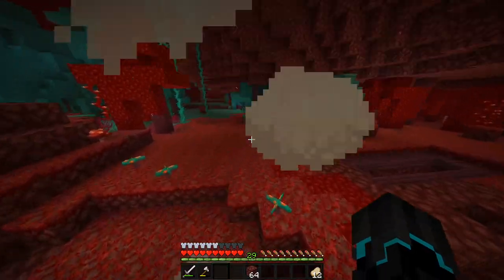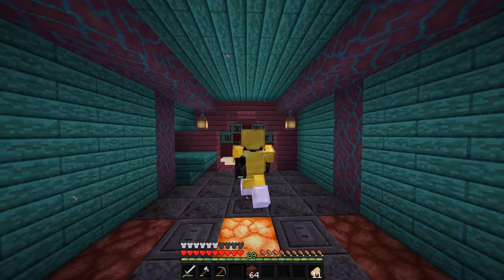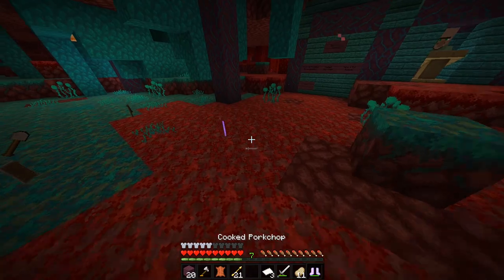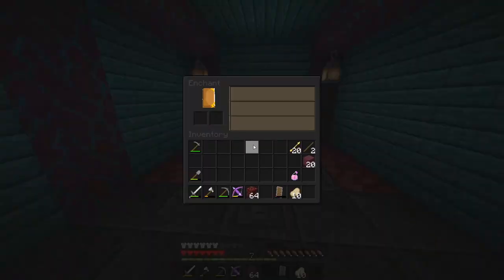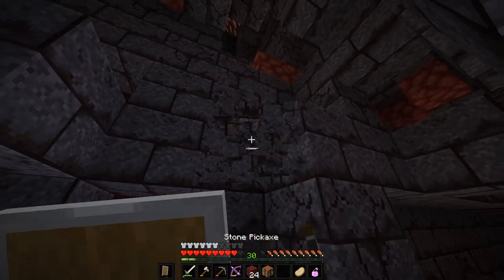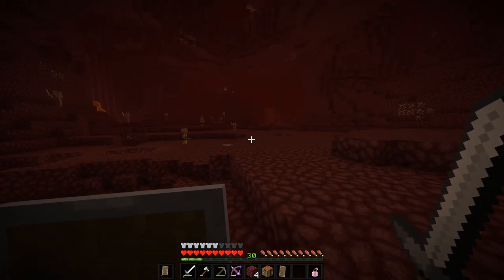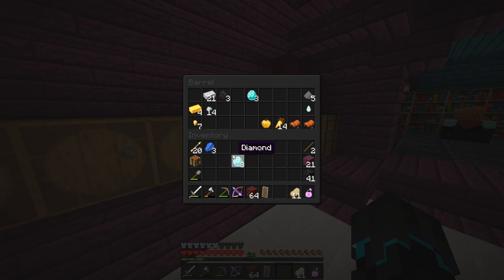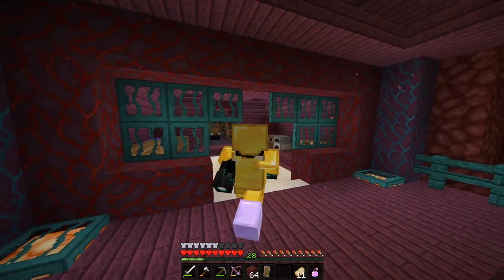Minecraft Nether Survival Season 2 | ENCHANTING and 1.16.2! | E08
In this episode of my Minecraft Nether Survival series season 2, we are enchanting for the very first time in the series! And we are upgrading to 1.16.2!